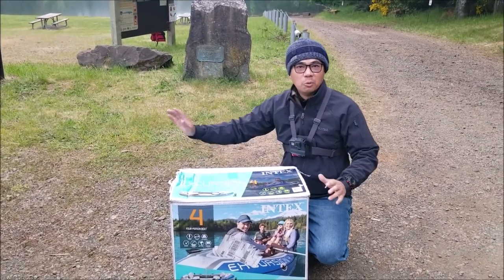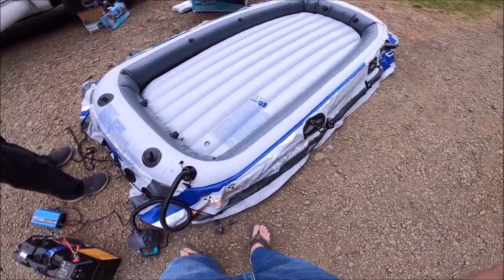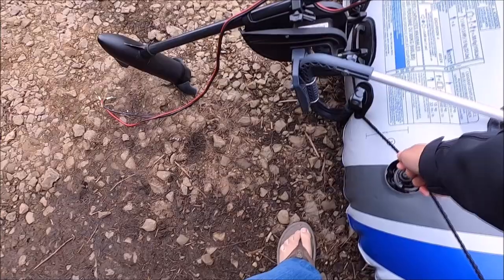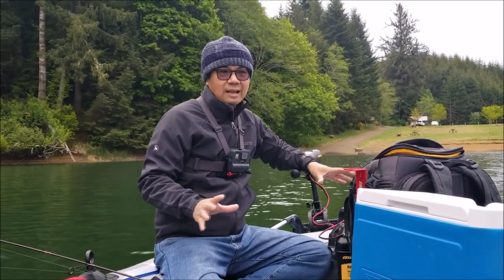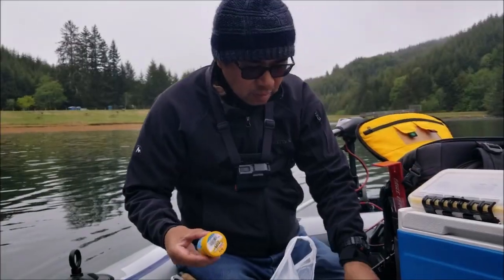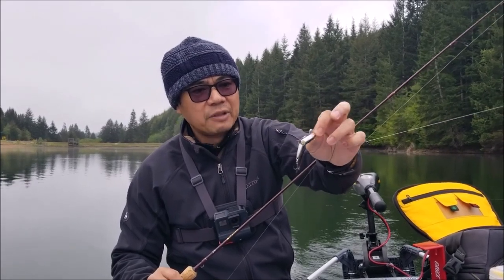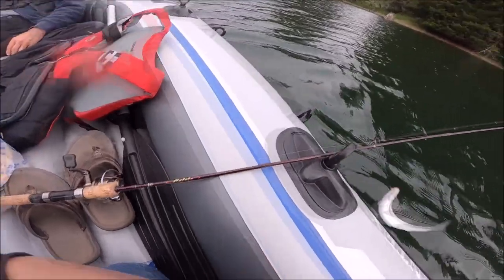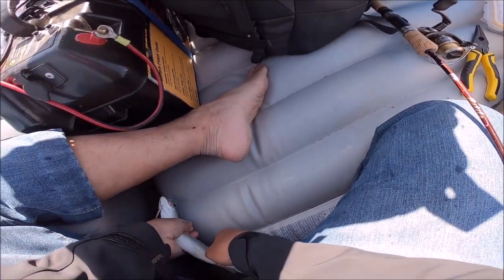The Best Inflatable Raft for Fishing a Small Lake or Pond - Unboxing Intex Excursion 4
The Intex Excursion 4 is an inflatable raft that's great for fishing small lakes and ponds.  It can seat 4 adults, but I think 3 adults is a better fit.  We unboxed it and set up the raft to do some fishing.

Stren Mono Fishing line
Brad’s Kokanee trout lure
Shimano Sienna fishing reel
Okuma Celilo trout rod
Powerbait Dough Bait for Trout
Powerbait Trout Bait
Powerbait Honeyworms natural color
Fishing weights
Fishing weights sinkers (eagle claw)
Eagle claw hooks for Trout